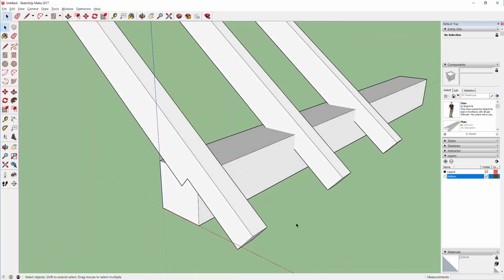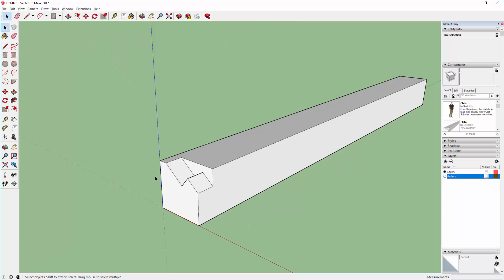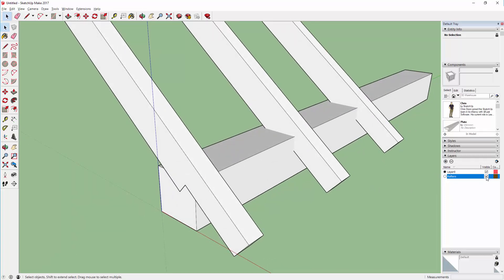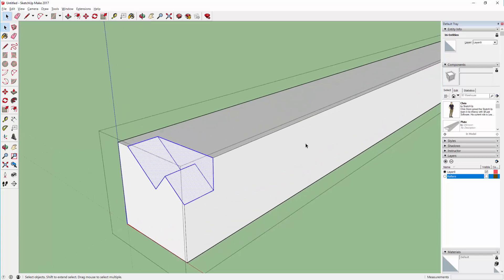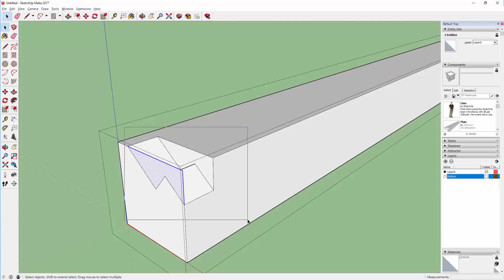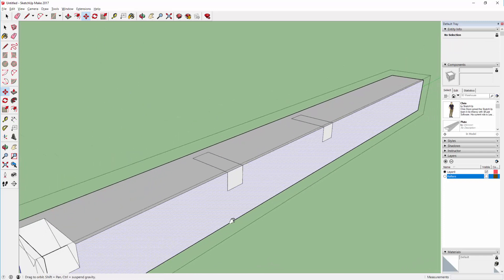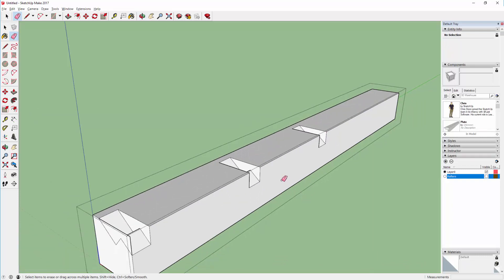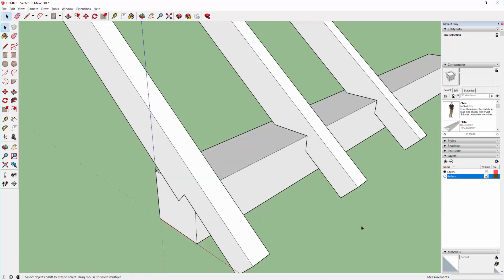SketchUp Quick Tip: Step Lap Beam/Rafter Connection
A SketchUp quick tip video showing how to copy and edit objects to make a step rafter connection to a wall plate, focusing on how to create the internal cutouts.